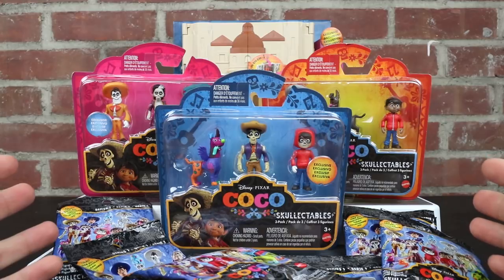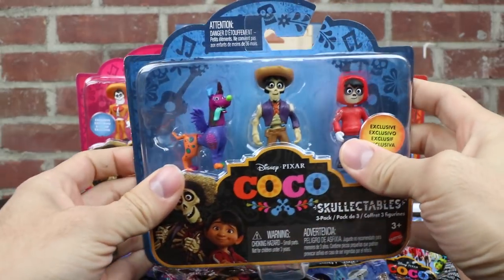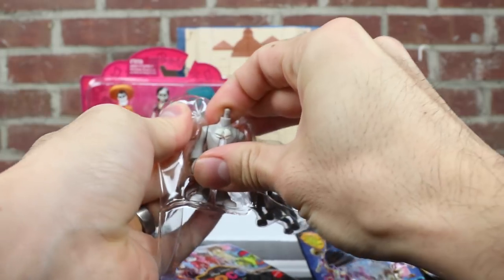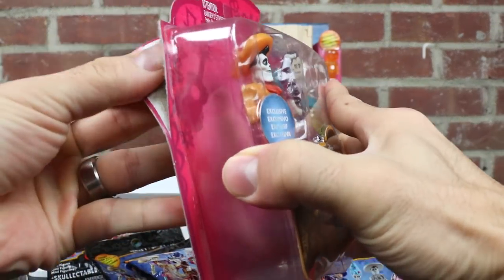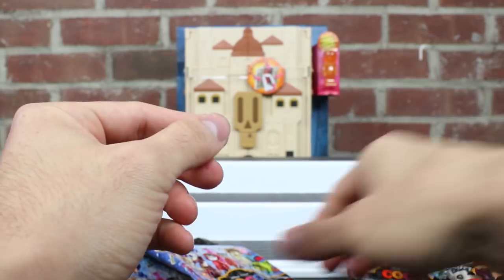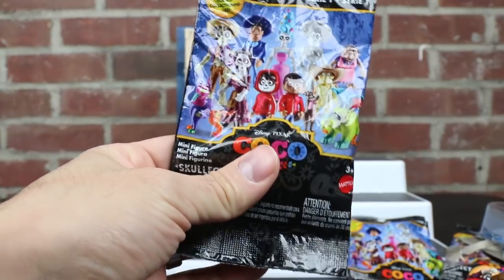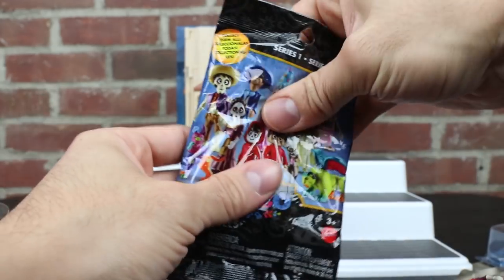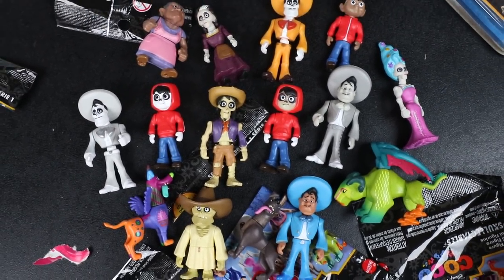Disney·Pixar Coco Toys—Skullectables Figures Full Collection Series 1 Blind Bags & 3-Packs!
Blind Bag Codes:
A: Skeleton Miguel Rivera
B: Miguel Rivera (Standard)
C: Dante
D: Hector
E: Skeleton Ernesto de la Cruz (Gray Outfit)
F: Imelda
G: Alebrije Dante
H: Pepita
I: Chicharron
J: Living Ernesto de la Cruz (Blue "Remember Me" Performance Outfit)
K: Abuelita
L: Emcee

Thanks so much for dropping by guys.The support means a ton.